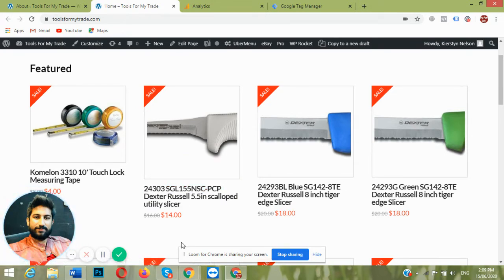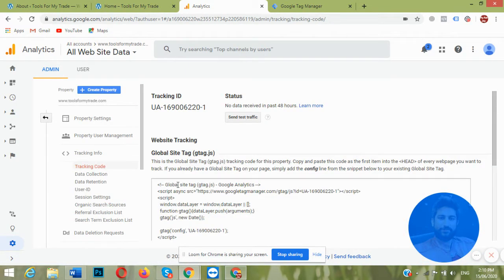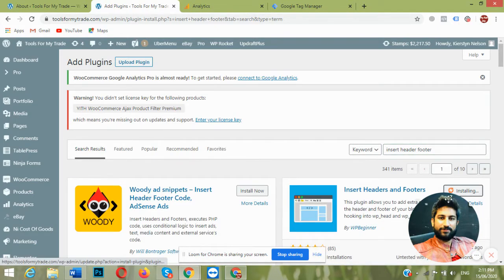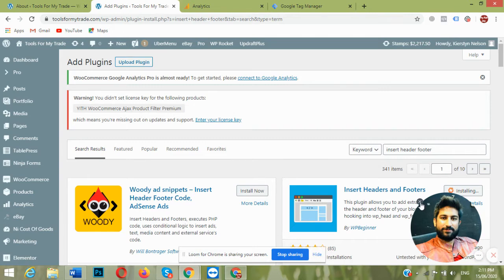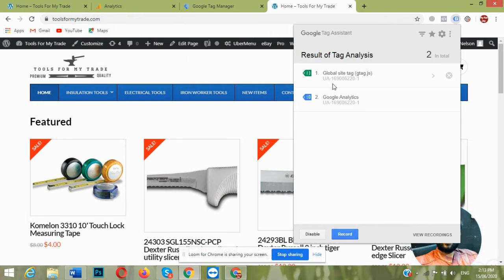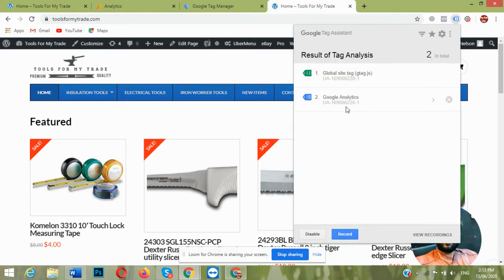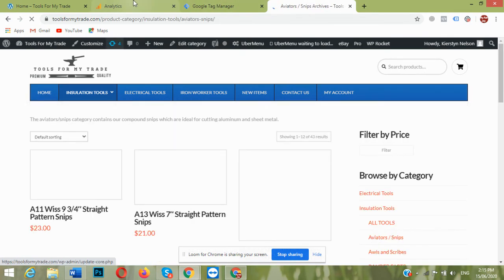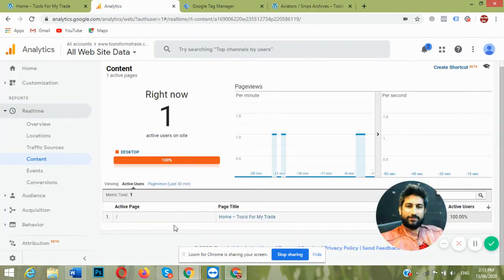How install google analytics to website